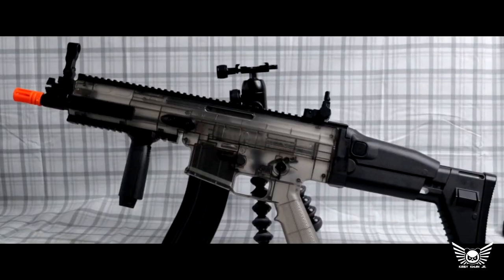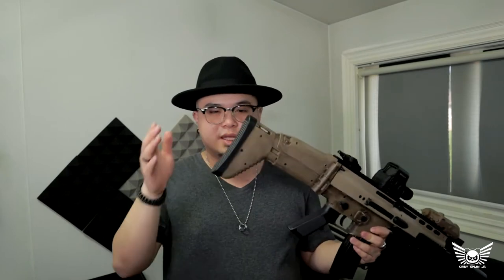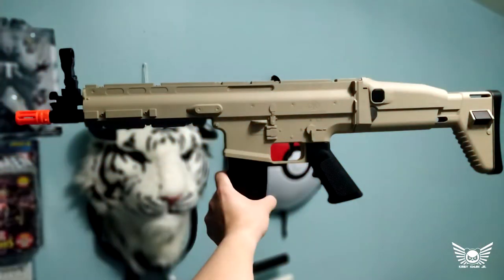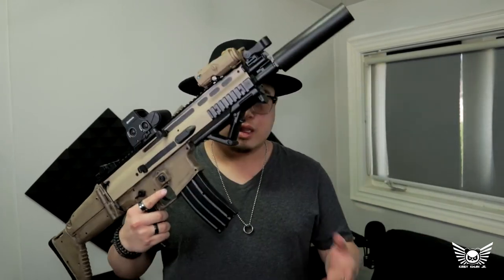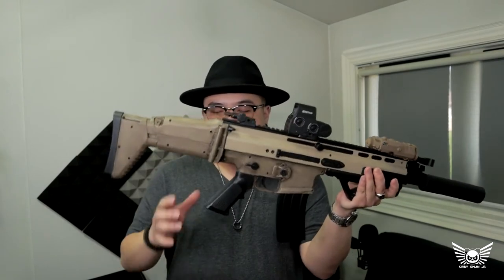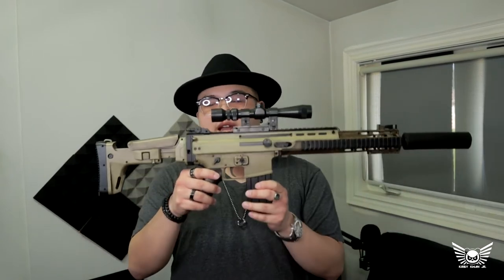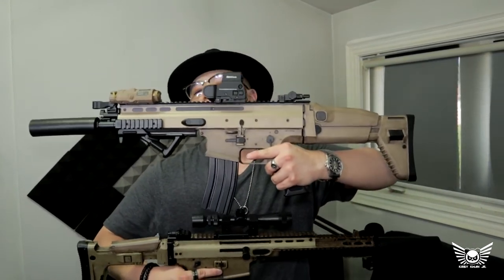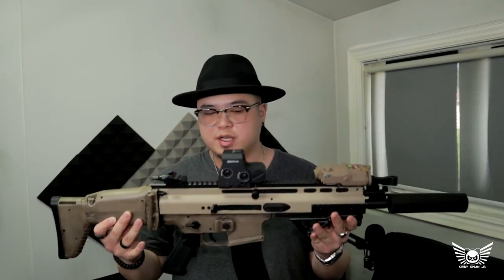Scar-L CQC Makeover | Cosplay Prop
After finally acquire all the parts required, I finally painted up this airsoft springer to kit up a realistic yet convention-safe cosplay/ filmmaking prop. Cheers~